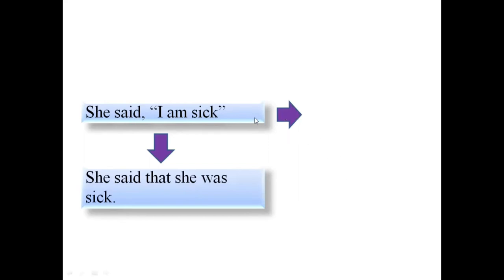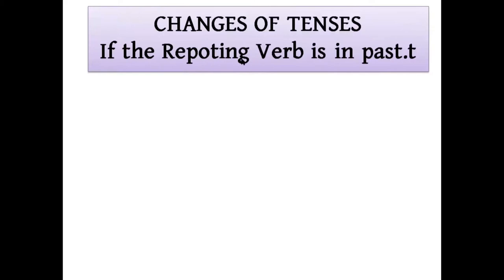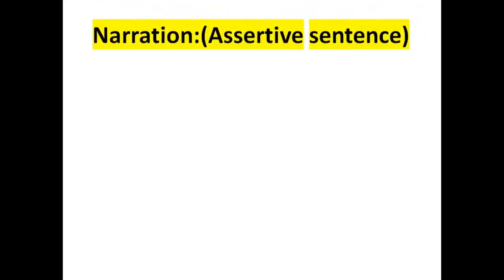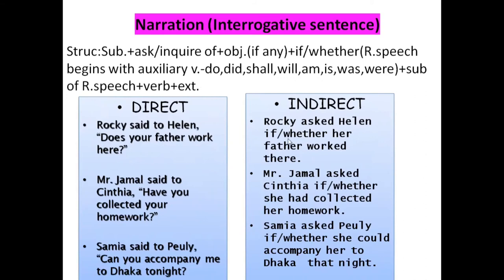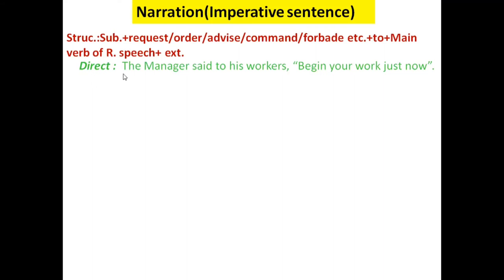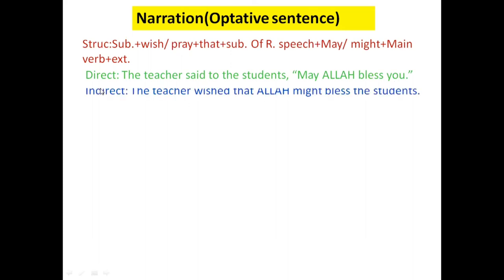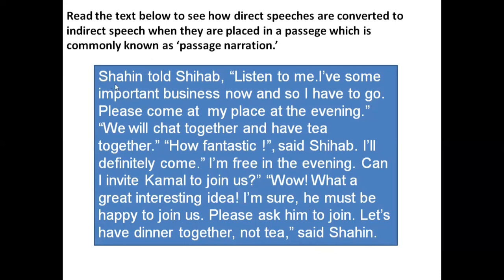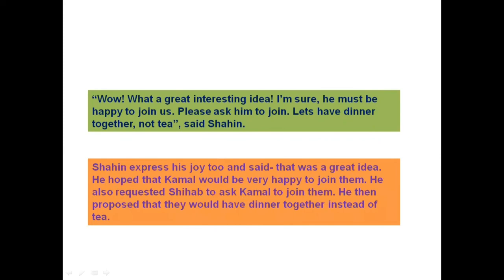Class: Nine Subject: English 2ndTopic: Grammar (Changing Narration)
Class: Nine
Subject: English 2nd
Topic: Grammar (Changing Narration)
Tawhida Armana
Assistant Teacher
Dr. Khastagir Govt. Girls High School